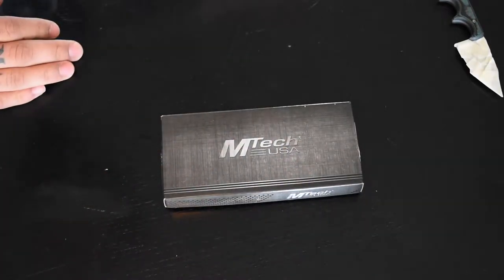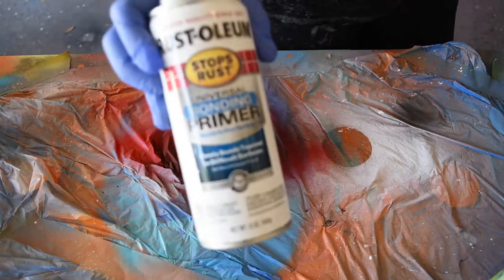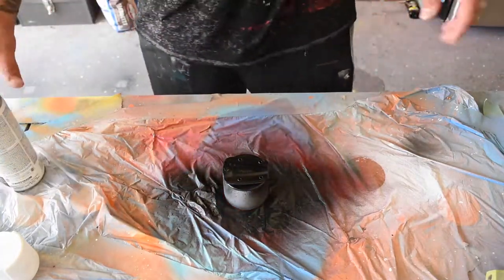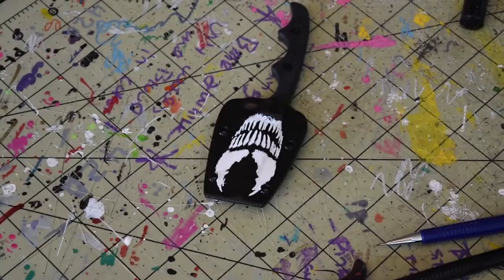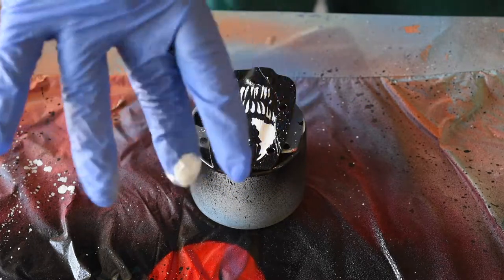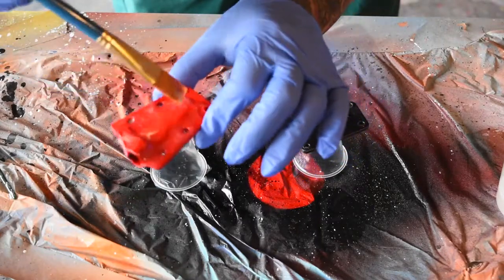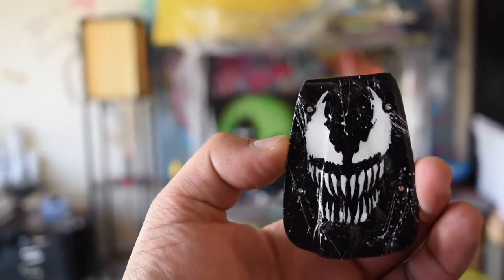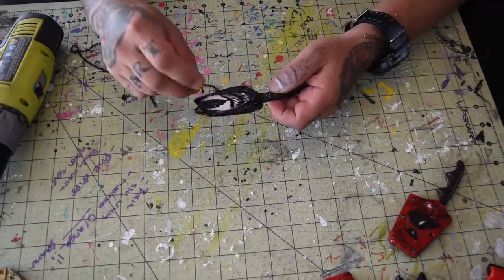Custom painted neck knife tutorial! Venom edition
My first time painting an Mtech neck knife. Let me know what you think of the project.